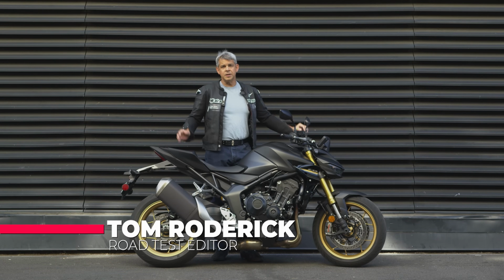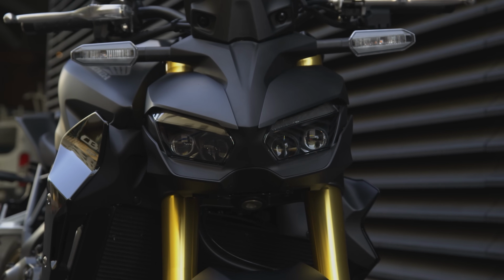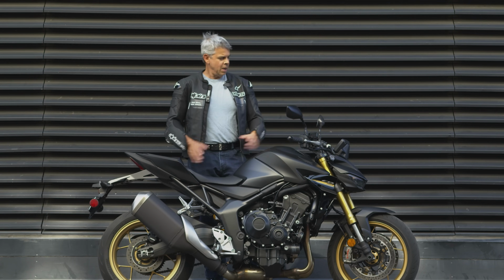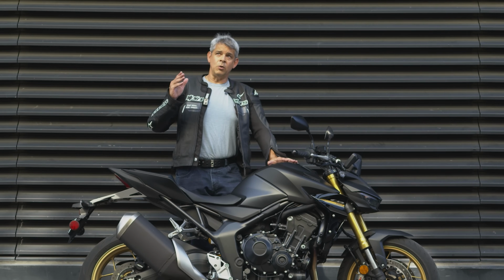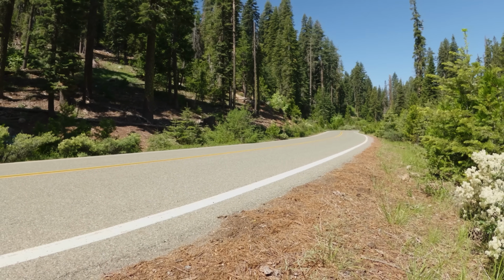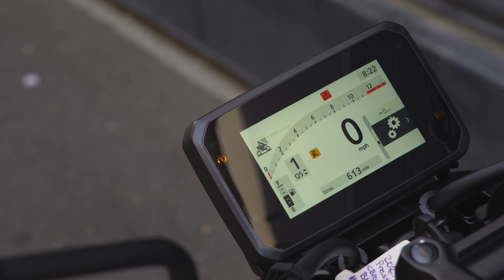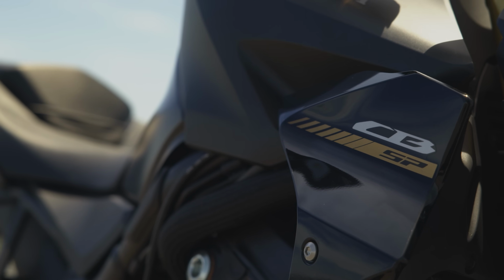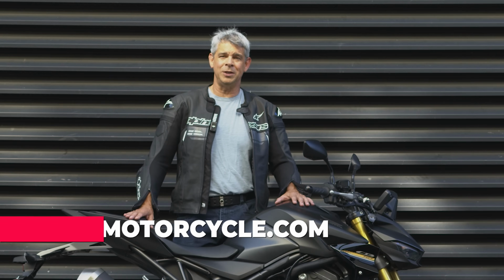2025 Honda CB1000 Hornet SP Review — First Ride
The 2025 Honda CB1000 Hornet SP is joining naked liter-class bike category, aimed at riders who want sharp performance and refined components without excess. Powered by a 998cc inline-four derived from the CBR1000RR, the engine has been retuned for street use with a broad midrange and a redline of 11,500 rpm. Peak output comes in at 155 horsepower and 78.9 lb-ft of torque, with the strongest pull above 6,500 rpm.

A steel twin-spar frame supports the new chassis, complemented by fully adjustable suspension: a 41mm Showa SFF-BP fork and an Öhlins TTX36 rear shock. Combined with a curb weight of 465 pounds, the bike offers nimble handling and excellent road feedback. Braking is handled by Brembo Stylema calipers up front and a Nissin single-piston caliper in the rear, both equipped with ABS.

Rider aids include five ride modes, traction and wheelie control, engine braking adjustment, and a bi-directional quickshifter. A 5-inch TFT display with Honda RoadSync integration allows for smartphone connectivity. With premium hardware, approachable ergonomics, and aggressive styling, the CB1000 Hornet SP is a capable and well-rounded package in the high-performance naked segment.